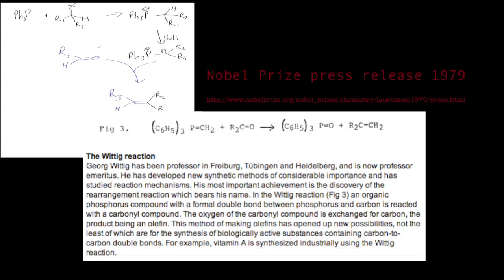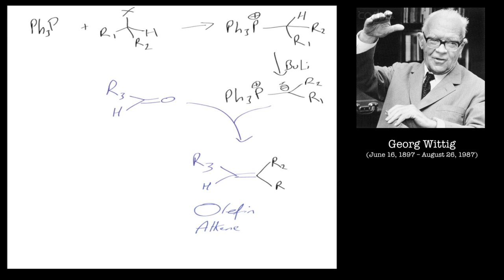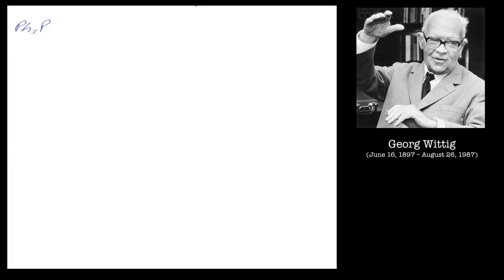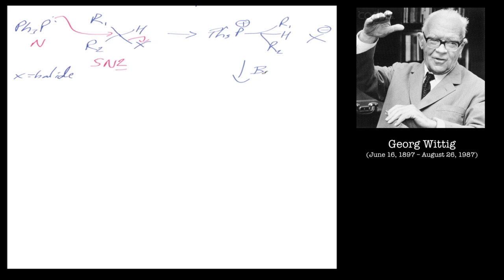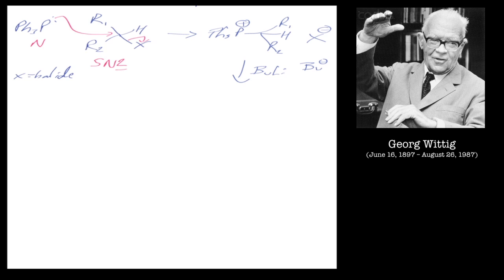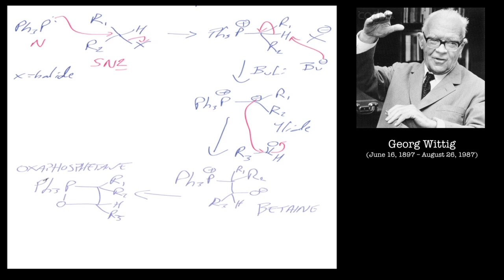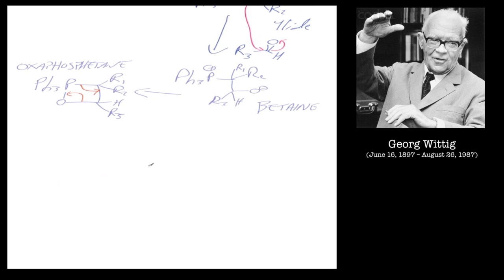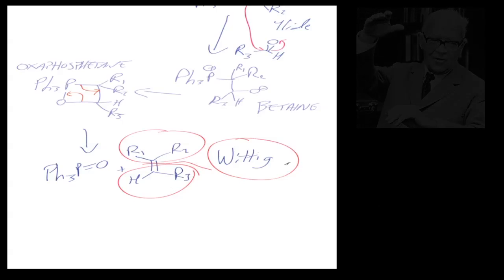Wittig reaction: Reaction mechanism chemistry tutorial.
Here is an introduction to the Wittig reaction for the preparation of double bonds in organic synthesis.